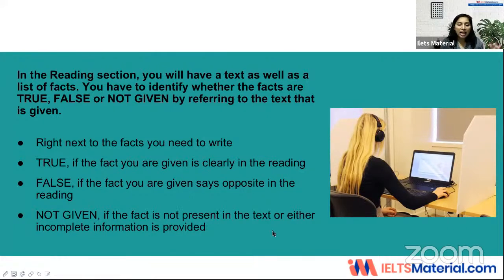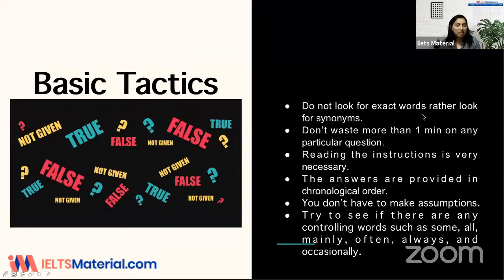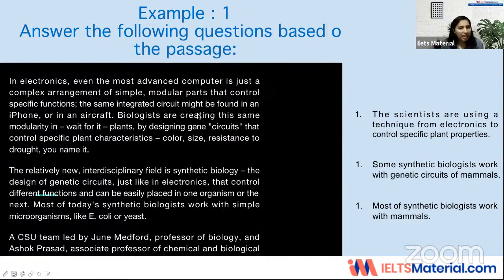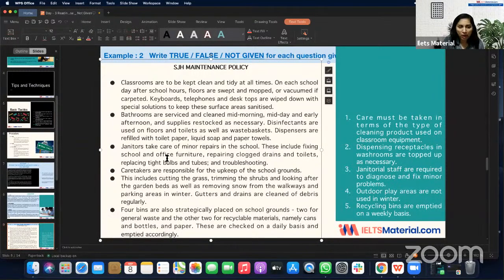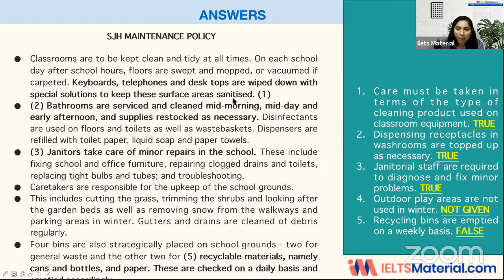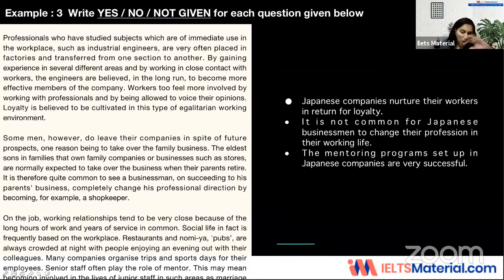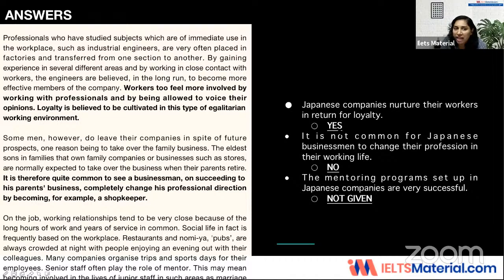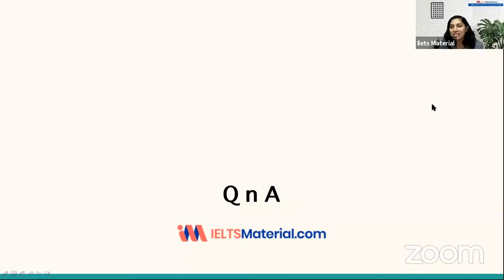IELTS Reading 2021 - TRUE/FALSE/NOT GIVEN | IELTS in 30 Days | DAY 3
In this LIVE session, we will discuss the IELTS Reading TRUE/FALSE/NOT GIVEN Question Type.

Hope you will achieve a high score on the real IELTS test !!!